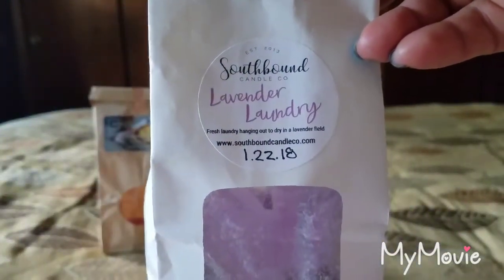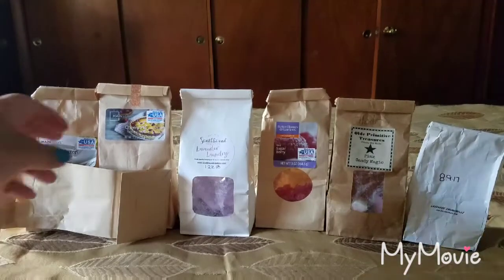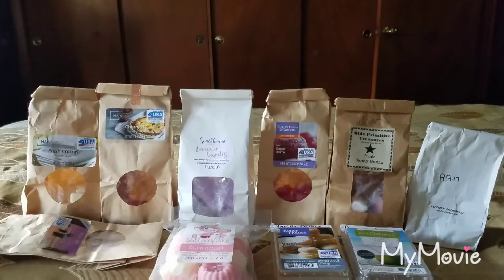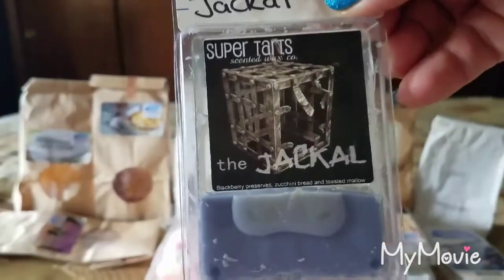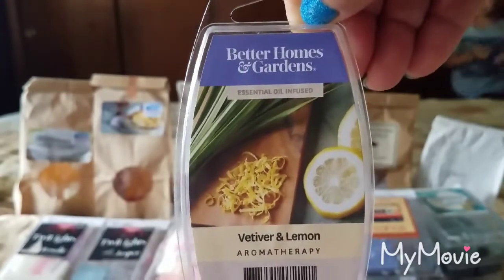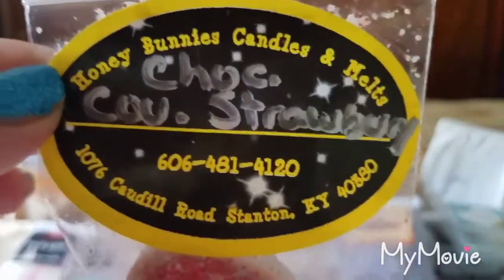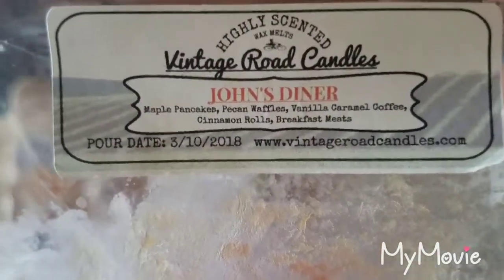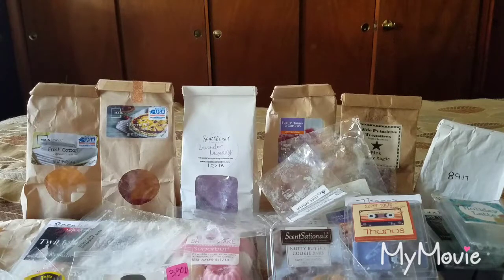Biweekly Melted Box 9/1/18 - 9/15/18